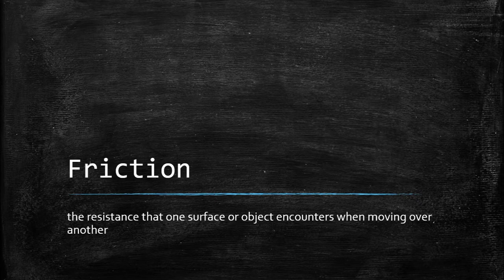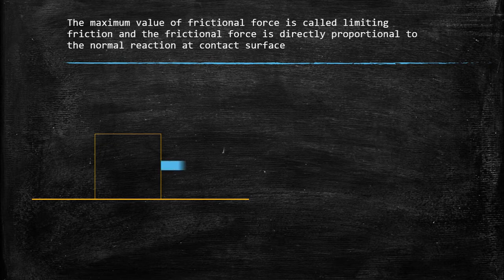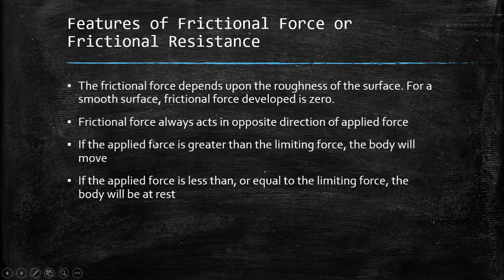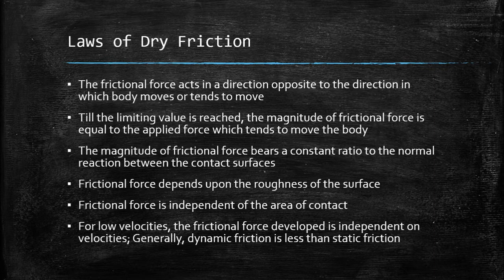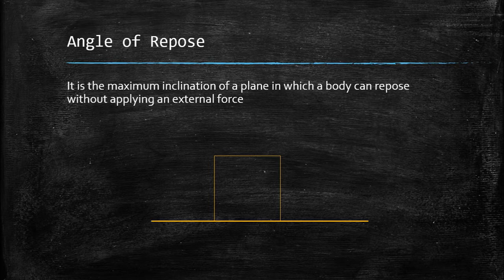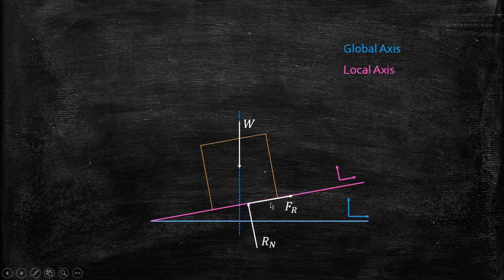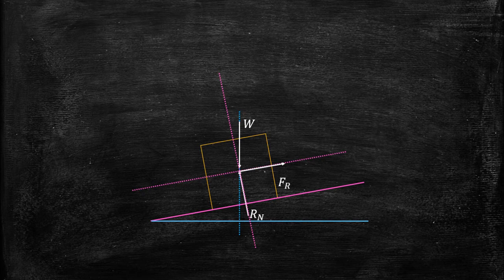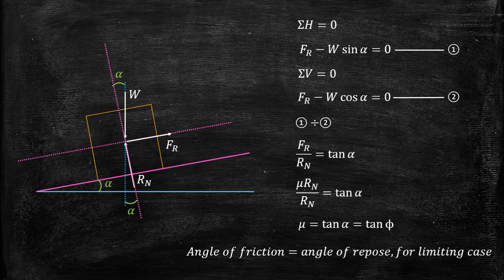EST 100 Engineering Mechanics - Friction Theory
A small introduction to Friction. Description of the angle of friction, angle of repose and cone of friction also included